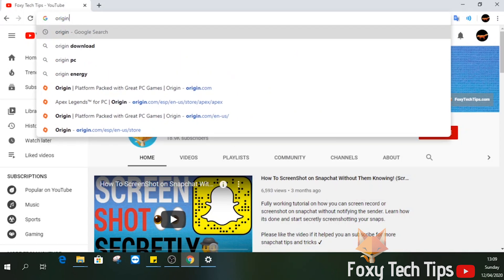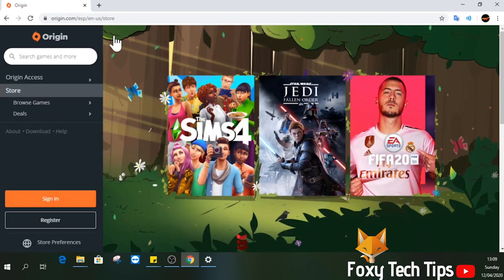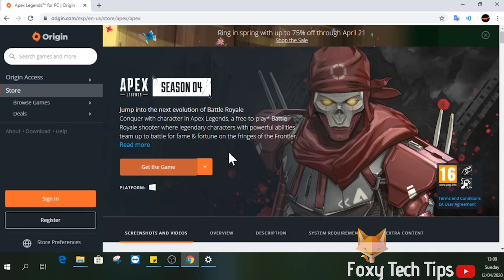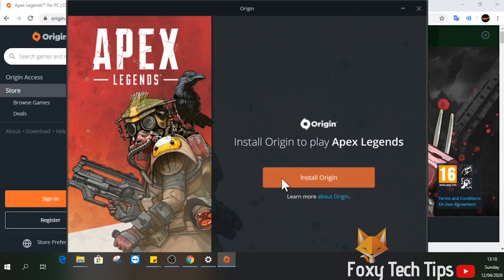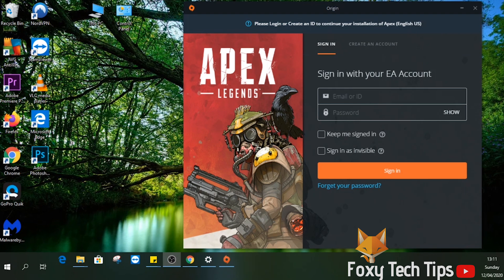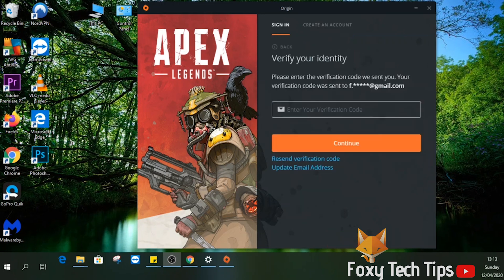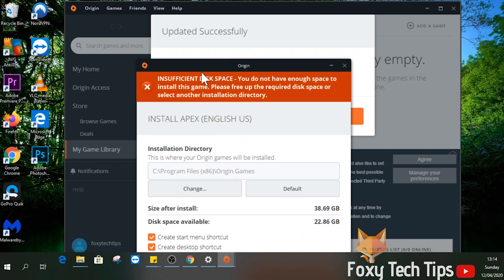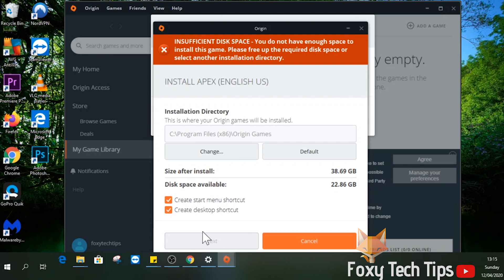How To Download Apex Legends On PC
Easy to follow tutorial on how you can download the popular game Apex Legends onto your Win 10 PC! Learn how to get Apex Legends on PC for Free Now!

Steps:

The only way to play apex on PC is with Origin. Origin is a game store and game hub similar to Steam. We’ll need to download that if we want to play apex legends.

- Open up a web browser and head over to orgin.com

- From the left sidebar, select ‘browse games’ and then select Apex Legends from the list.

- Now just tap ‘get the game’.

- An installer will now download, open it up right away.

- Click ‘install origin’

- Origin will now start installing, be patient because it can take a few minutes.

- In order to use origin you need an EA account. If you already have one sign in here or else click ‘create an account’.

- Once you've entered all your info and signed up you will need to check your email for a confirmation link.

- Copy the code from your email and paste it into orgin and then hit continue.

- Now all that is done we can finally get to the part where we actually install apex legends.

- If you have enough disk space click next and it will start downloading. It's  a large file so if you don’t have an amazing internet connection it will take a while.

- Once its downloaded you will find it in ‘my game library’ from the left sidebar of Origin.